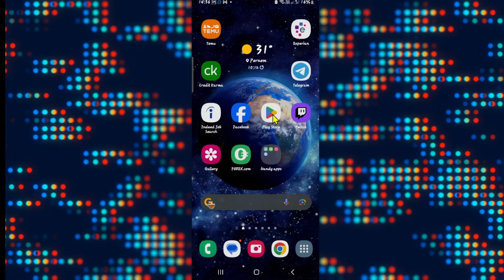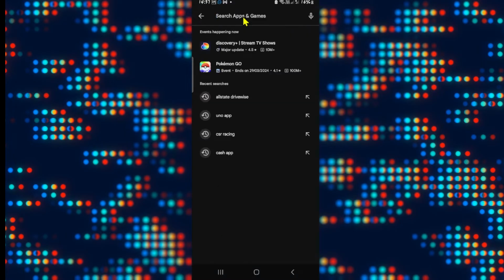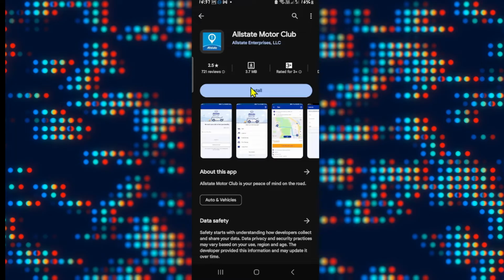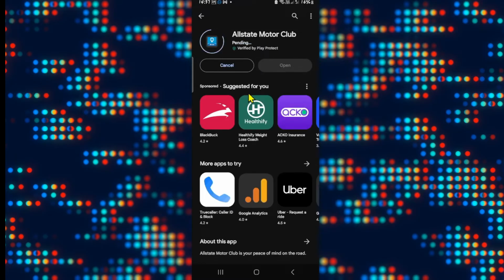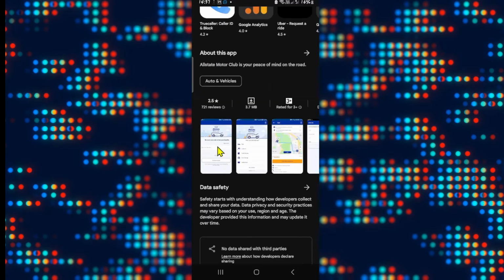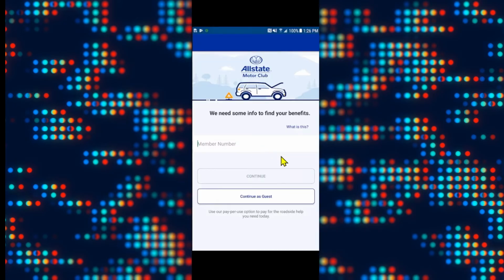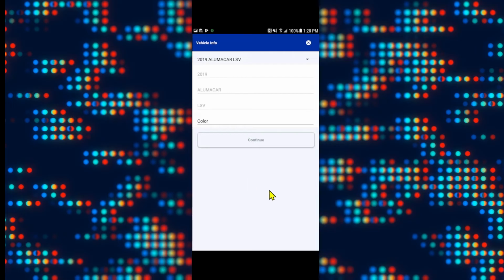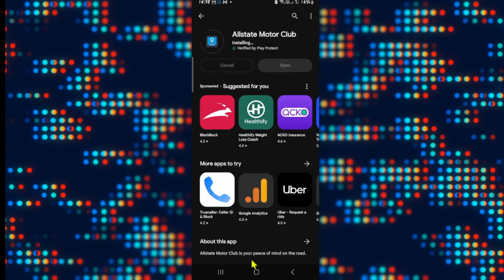How to Download Allstate Drivewise App? Install Your Allstate Drivewise App on Android 2024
Ready to take control of your driving habits and unlock potential savings on your insurance? Join us in this comprehensive tutorial as we guide you through the simple process of downloading the Allstate Drivewise app! 📲
In this video, we break down each step, ensuring that you'll have the app up and running in no time.